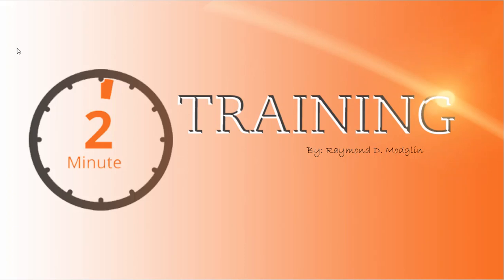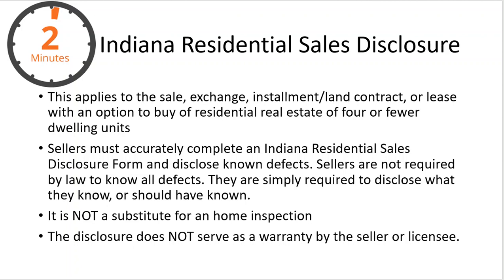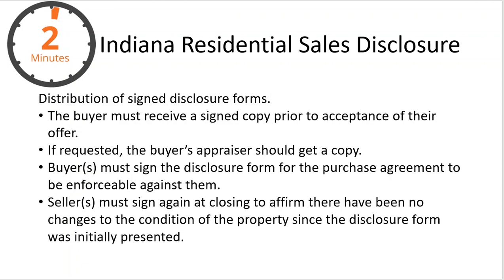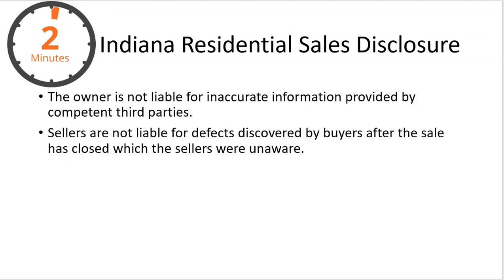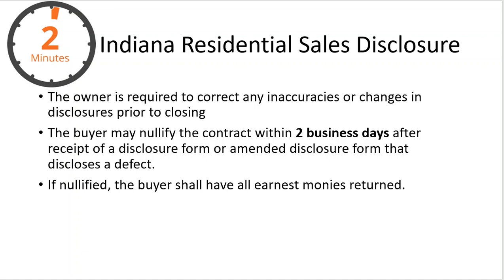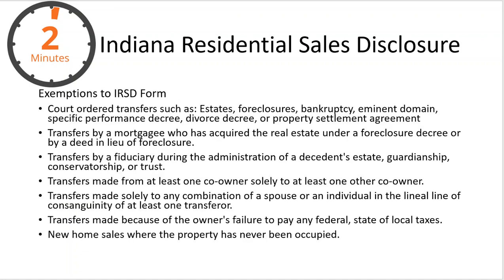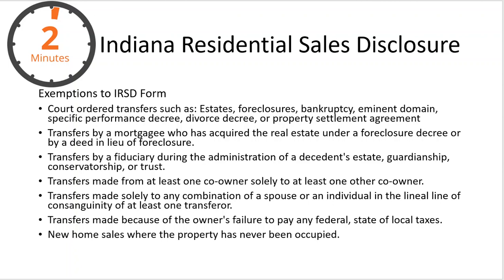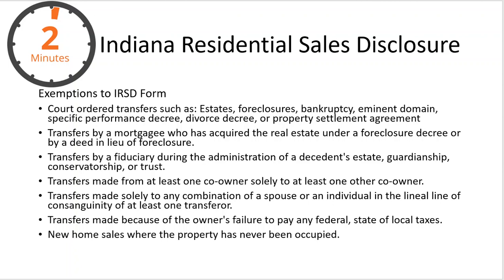REAL University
Indiana Residential Sales Disclosure